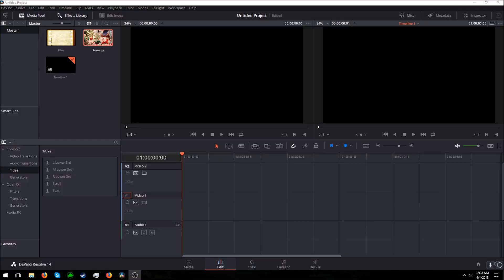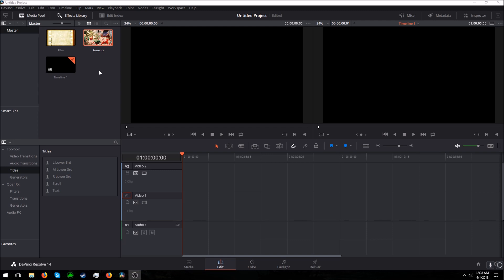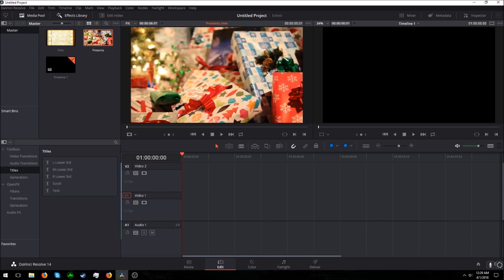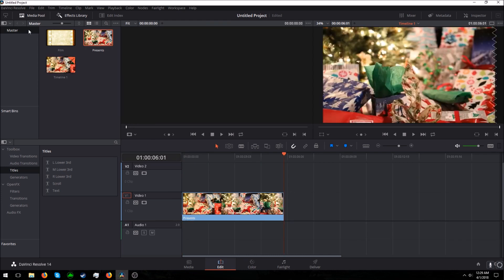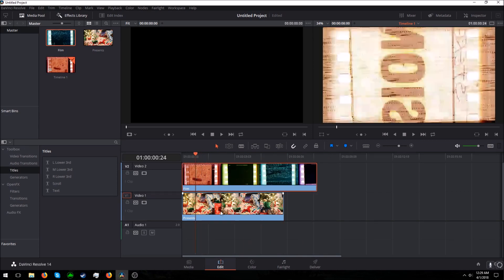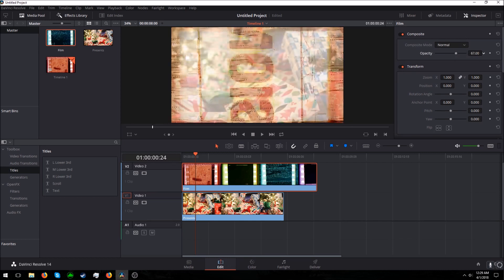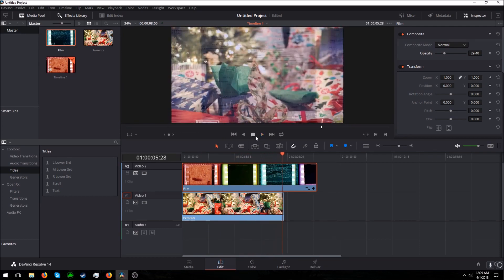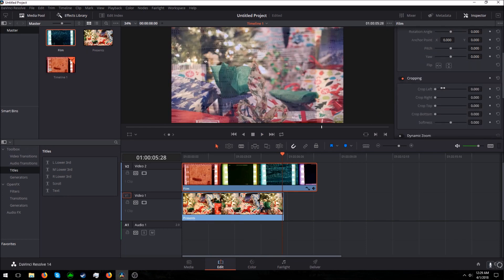How to change opacity of video in Davinci Resolve 14